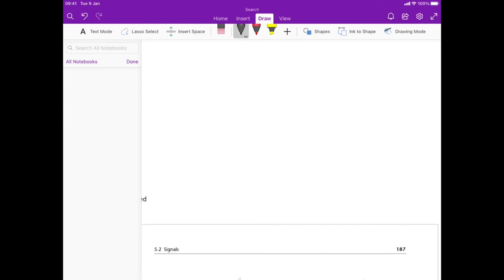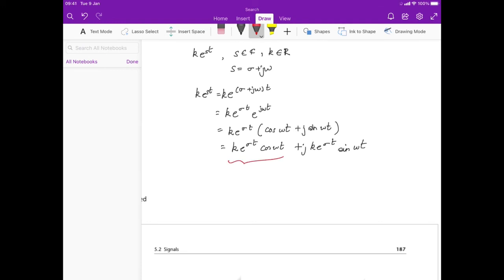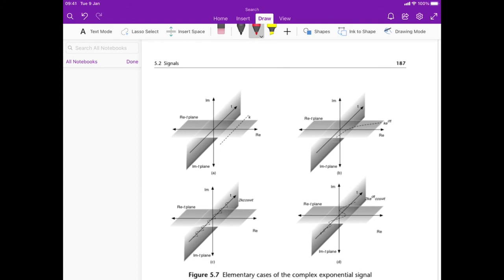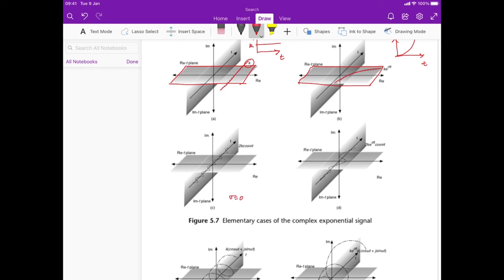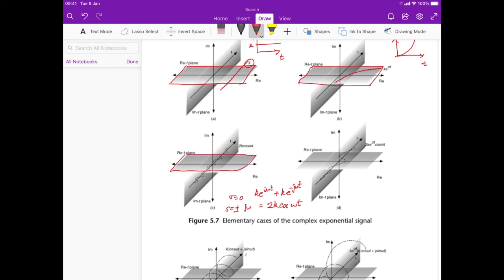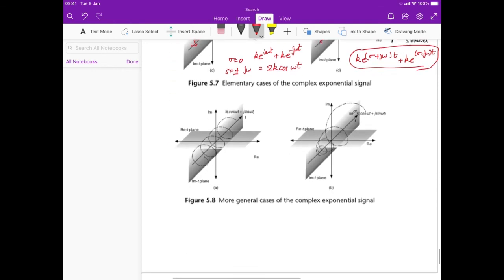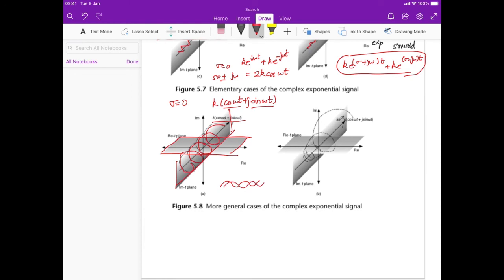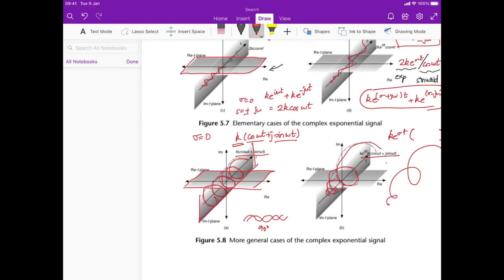Complex exponential signals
Discusses how the complex exponential function can be used to describe many kinds of signals.